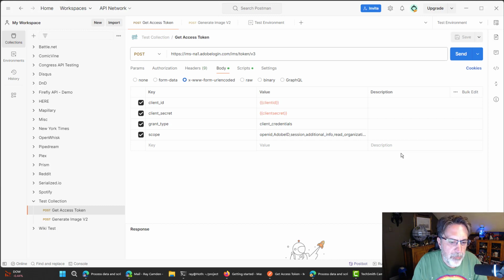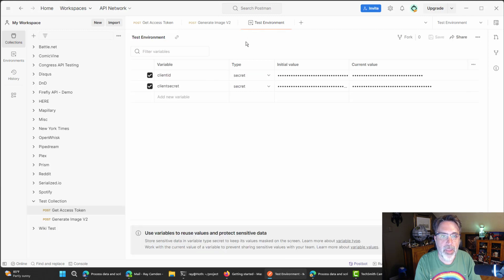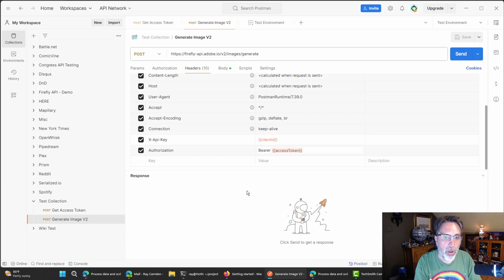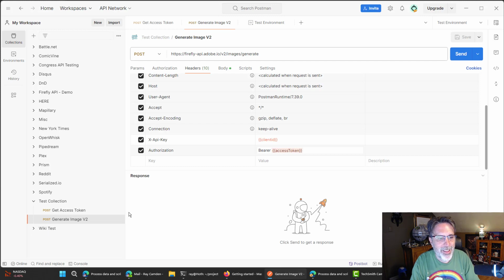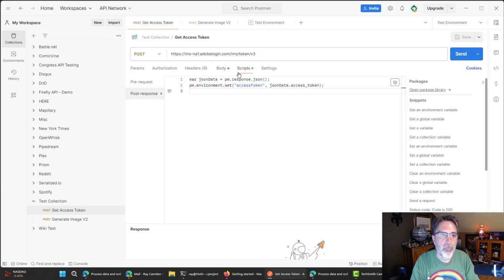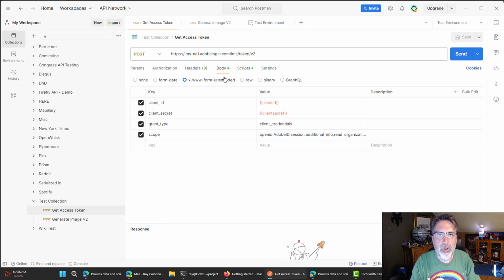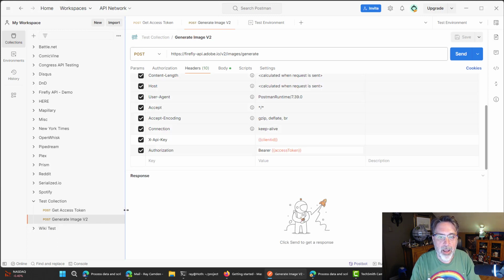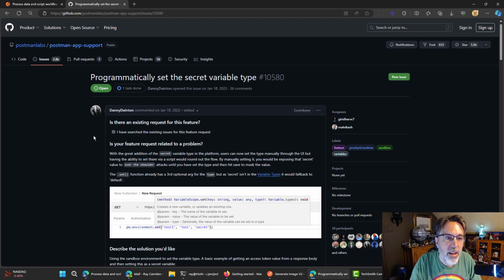Scripting Postman Variables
I assume nearly everyone else in the world knows this, but I recently learned (via my coworker, Ben Vanderberg), that you can dynamically create variables in Postman. This makes 'two step' API calls so much easier.